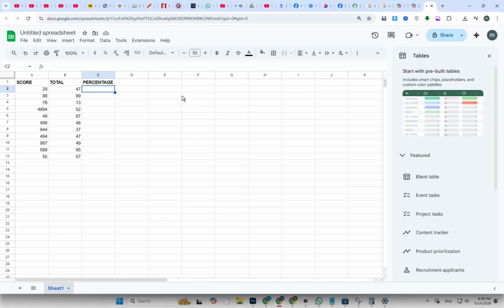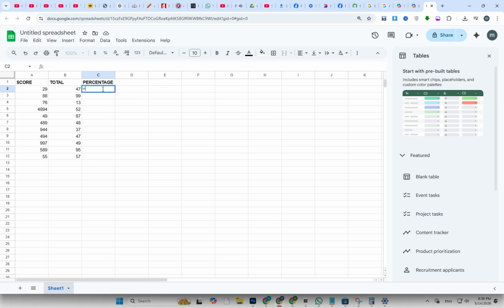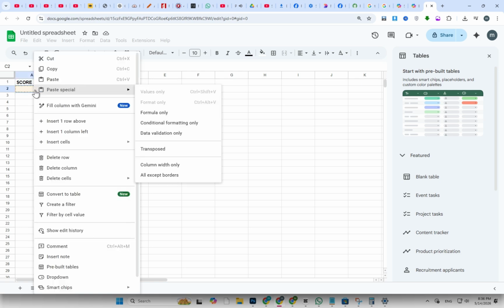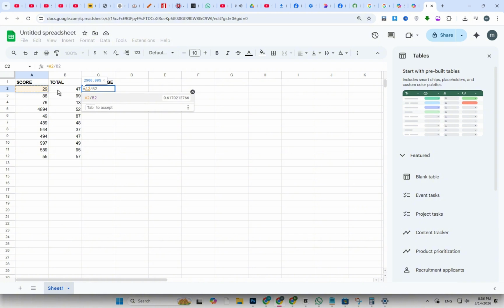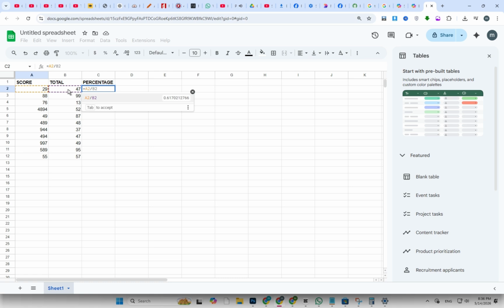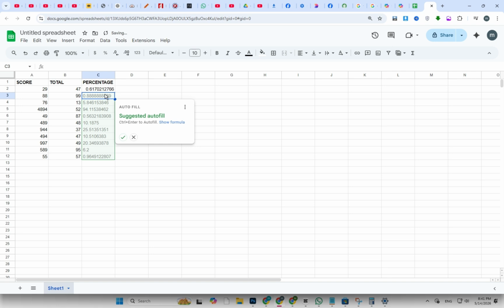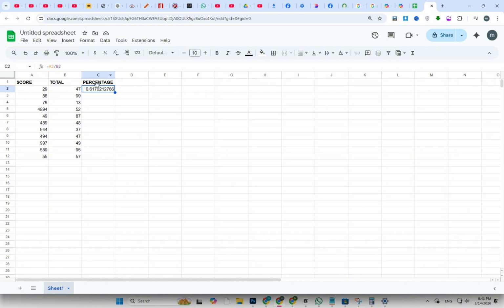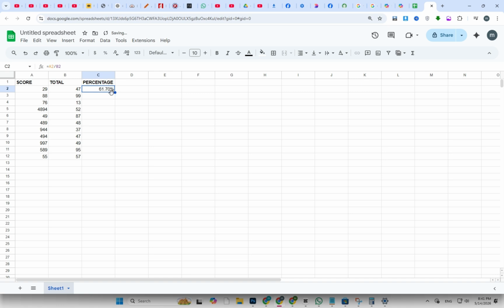How to calculate percentages in google sheets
In this video, I’ll show you how to calculate percentages in Google Sheets
 using a simple formula.

You’ll learn how to divide one number by another, format the result as a percentage, and apply the formula to multiple rows automatically.

In this tutorial, you’ll learn how to:

Calculate percentages in Google Sheets
Use a percentage formula
Format cells as percentages
Copy formulas using the fill handle
Automate percentage calculations

Example formula used in this video:

=A2/B2

This method works for budgets, sales reports, grades, and any spreadsheet where you need to calculate percentages.